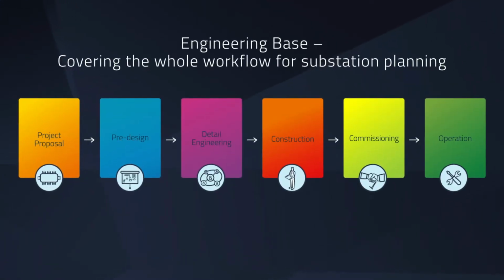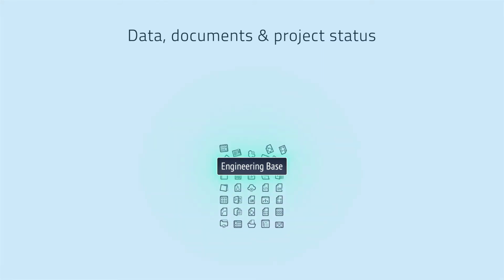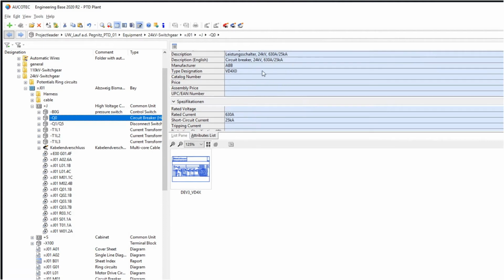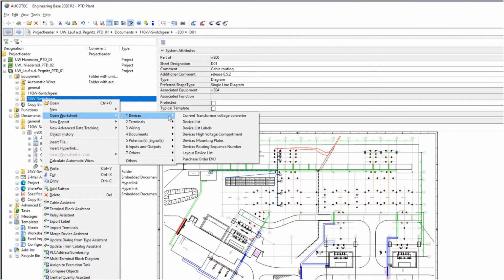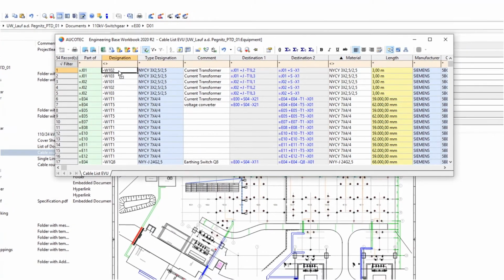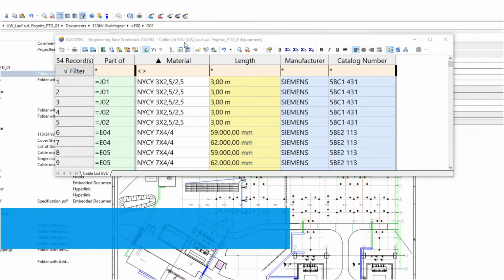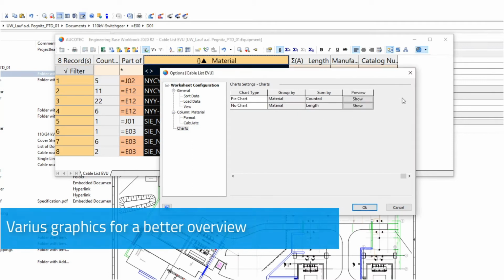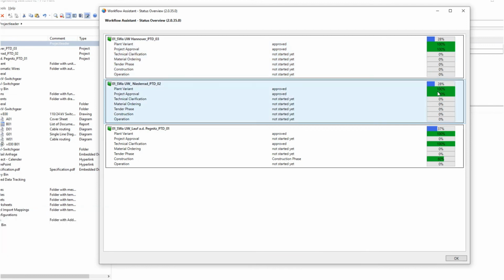Engineering Base PTD for project managers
Via video through the data jungle
Where is my data? What is the current status? How do I keep track of it all?
Project managers ask themselves this and more every day. This AUCOTEC video sheds light on the jungle of data and documents and guides you safely through the entire workflow in a PTD example.